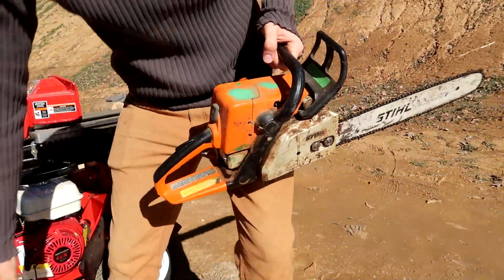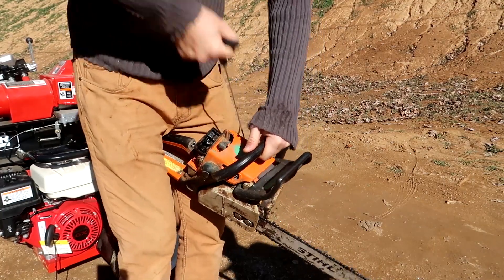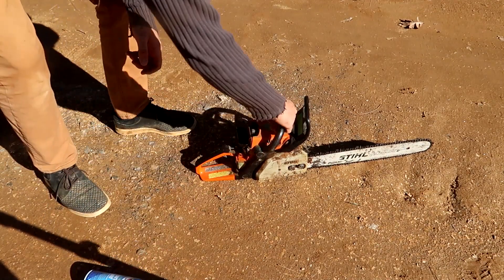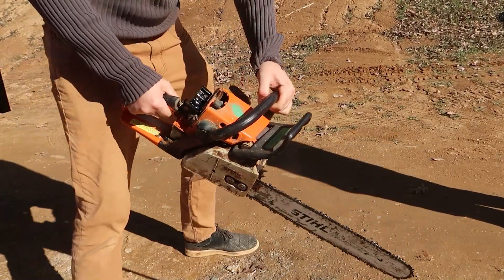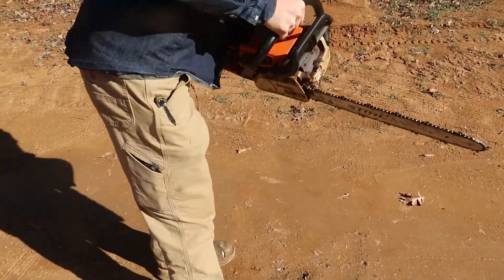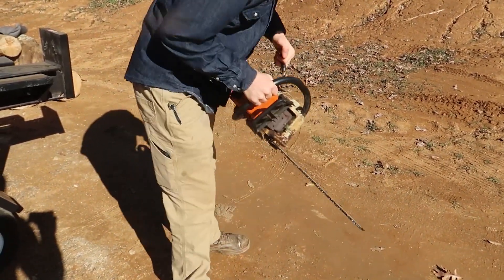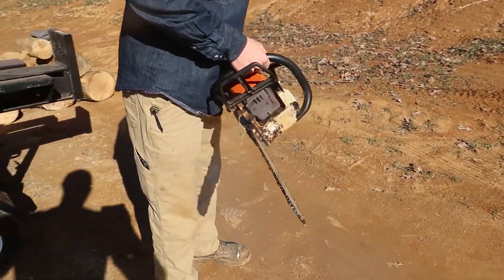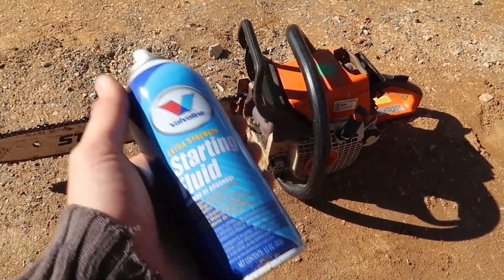Starting Fluid on Old Chainsaw